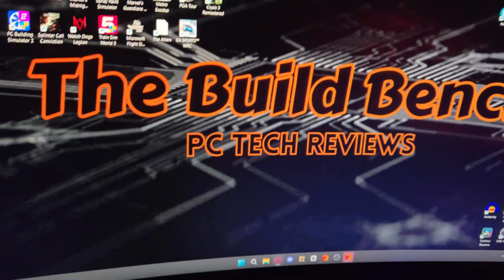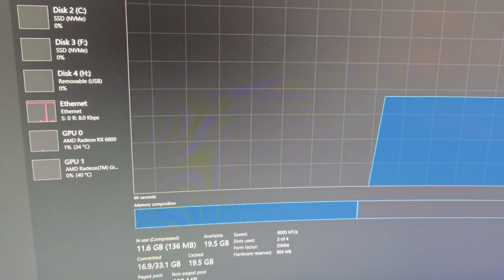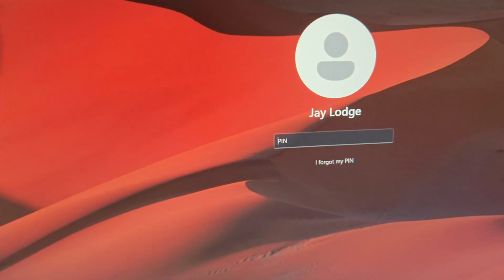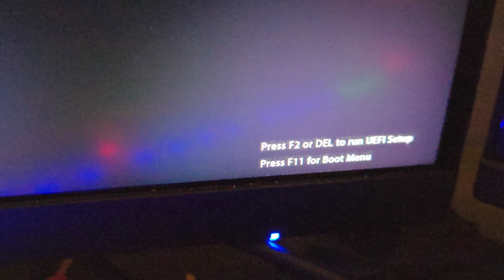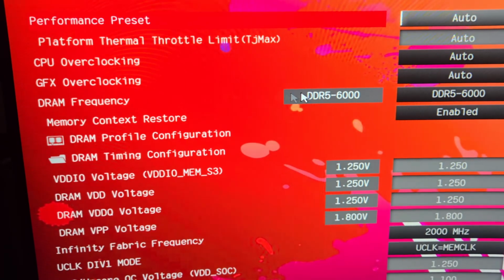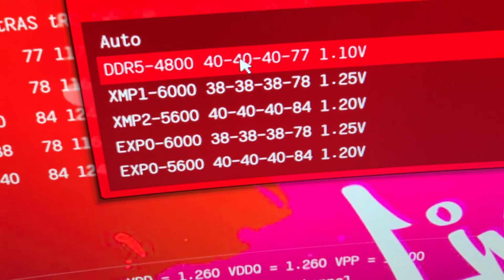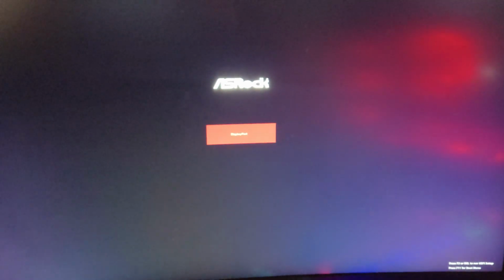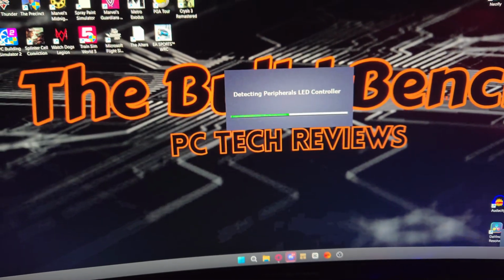How to Turn On AMD EXPO (Easy BIOS Guide)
In this quick and easy guide, I’ll show you exactly how to enable AMD EXPO in your BIOS to get the most out of your DDR5 memory. Whether you're building a new PC or optimizing your current setup, activating EXPO can make a big difference in speed and performance.

🔧 In this video you’ll learn:

What AMD EXPO is and how it works

How to access your BIOS/UEFI

Step-by-step instructions to turn on EXPO

What to do if EXPO doesn’t show up